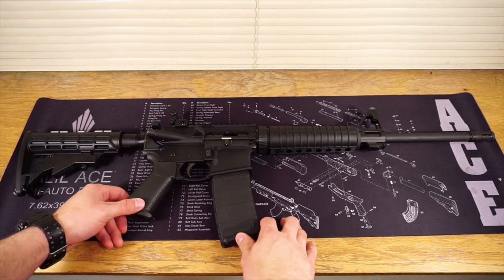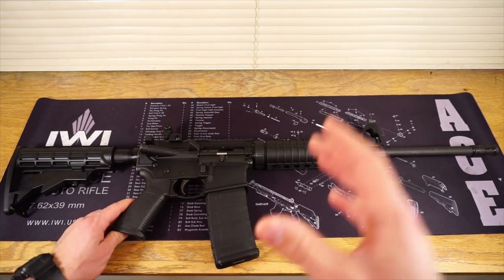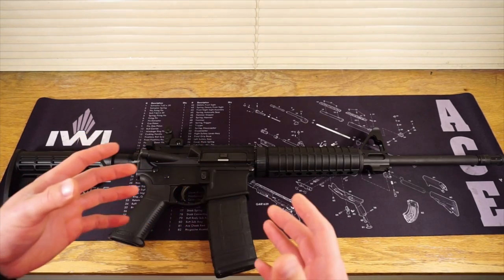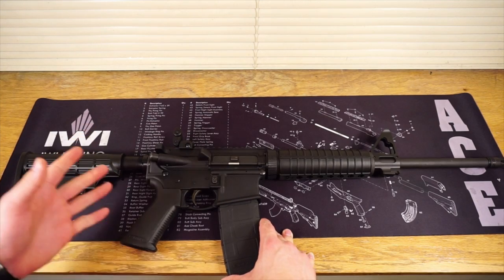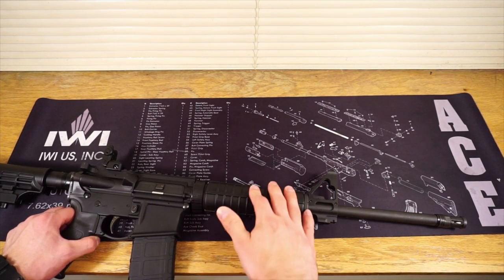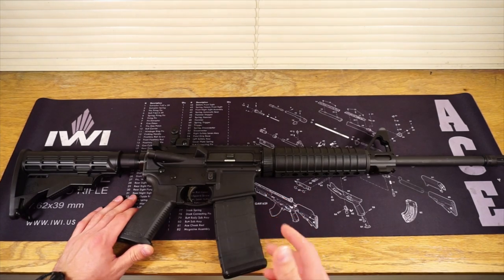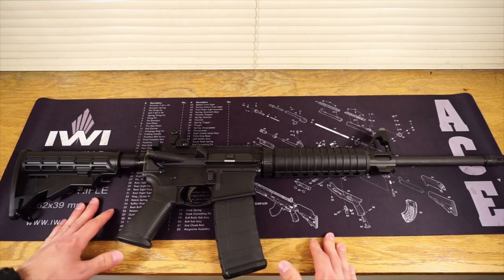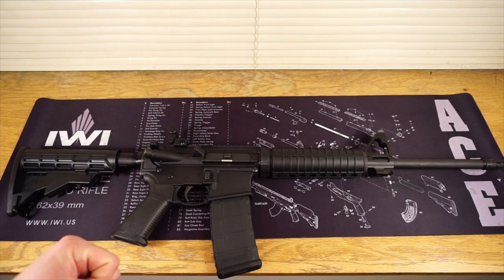RUGER AR 556..Just leave it how it is!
This is a great rifle but my time with it has been painful lmao. All on my own doing unfortunately this was a learning by experience moment that I hope I can help other first time AR buyers with. As usual any questions feel free to put them in the comments!